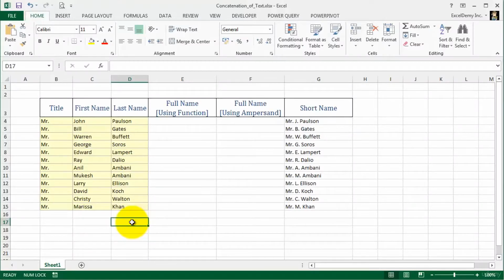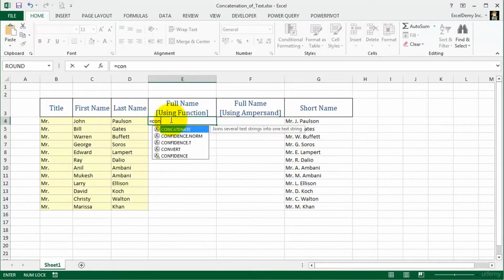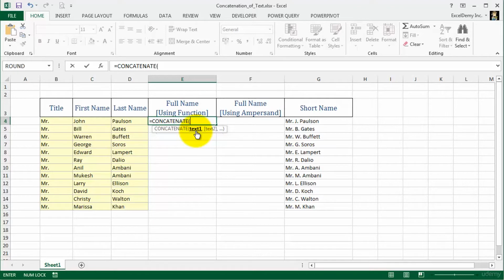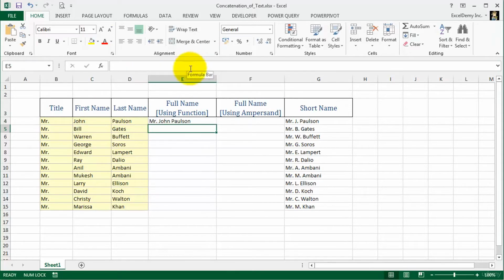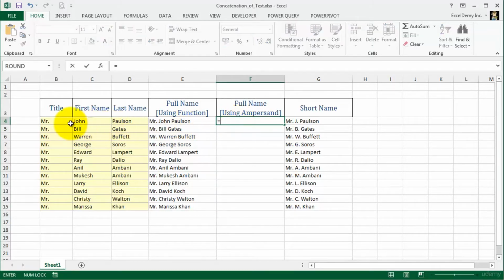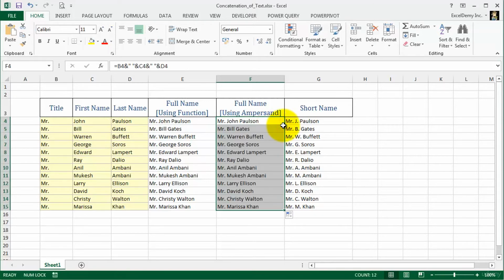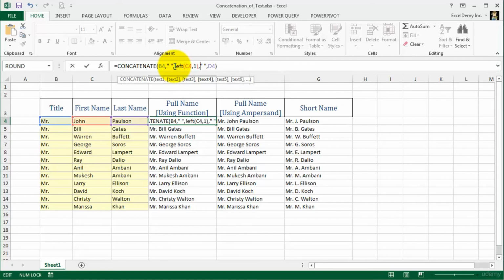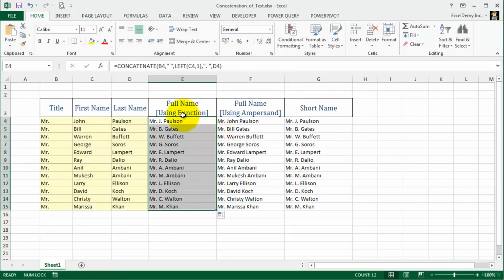4 Concatenating Text Using CONCATENATE Function and Ampersand Operator Learn In Exel